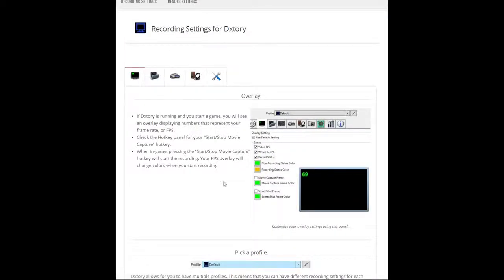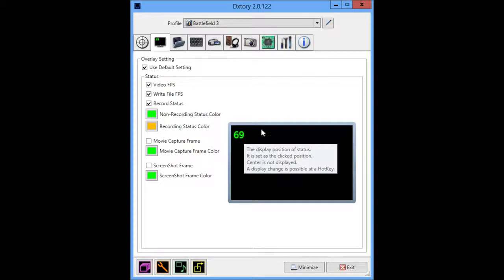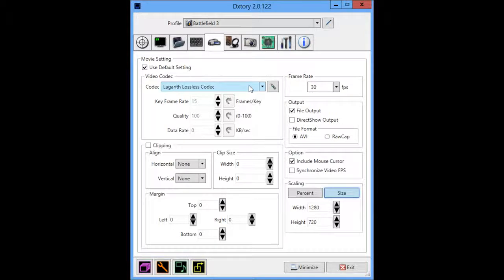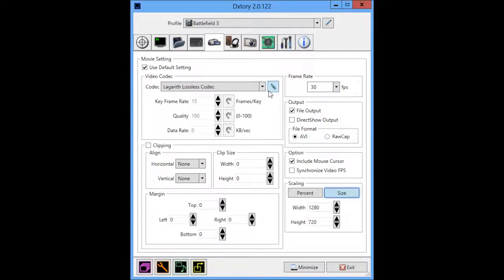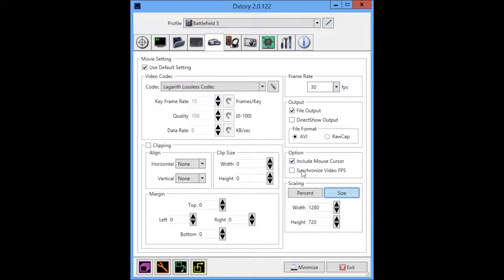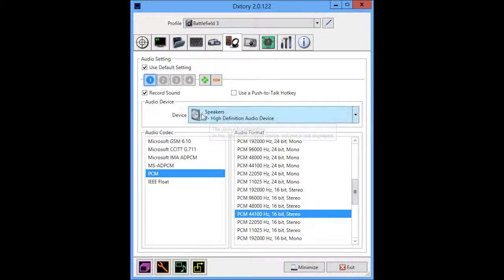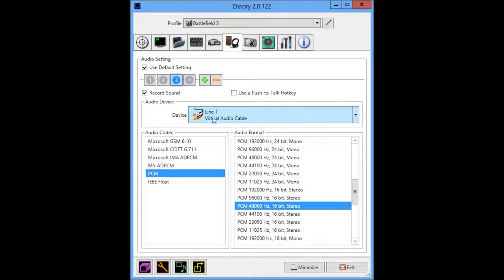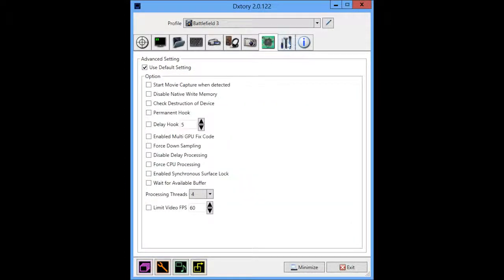Best Dxtory Settings for High Quality Footage